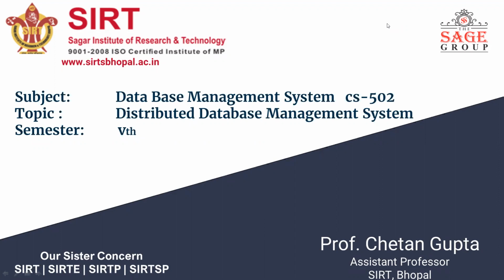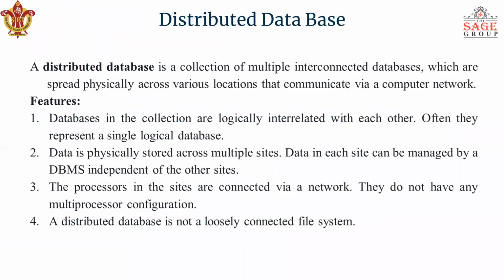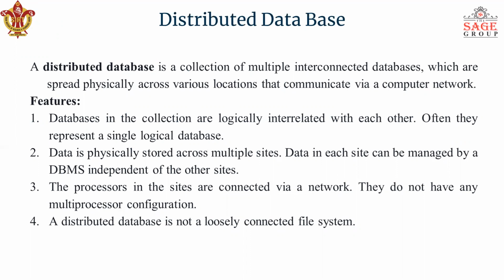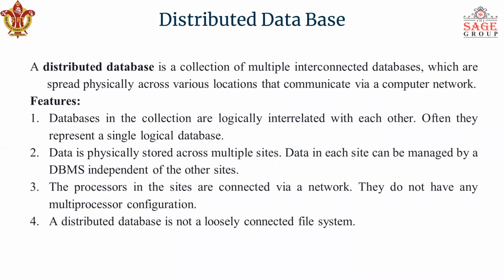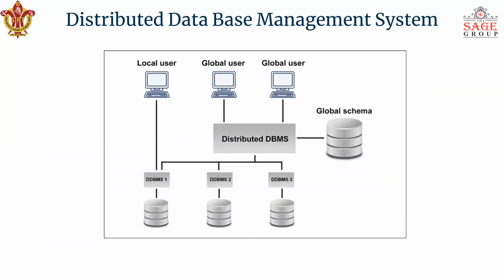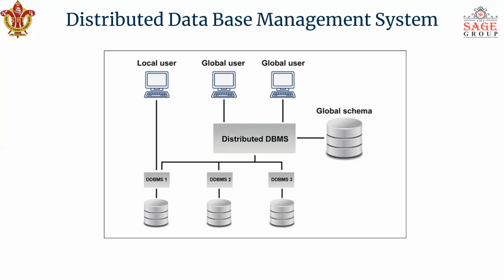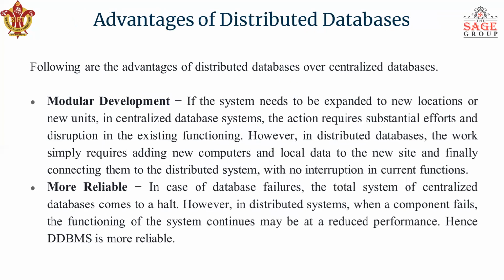Distributed Database Management System (DDBMS)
Distributed Database Management System (DDBMS) is a type of DBMS which manages a number of databases hoisted at diversified locations and interconnected through a computer network. It provides mechanisms so that the distribution remains oblivious to the users, who perceive the database as a single database.